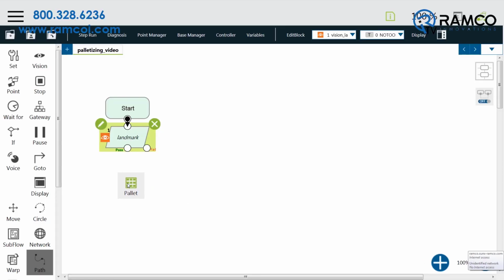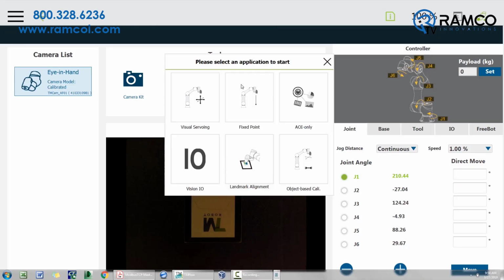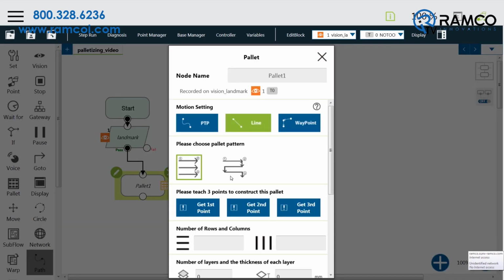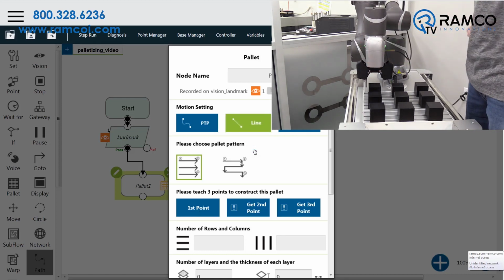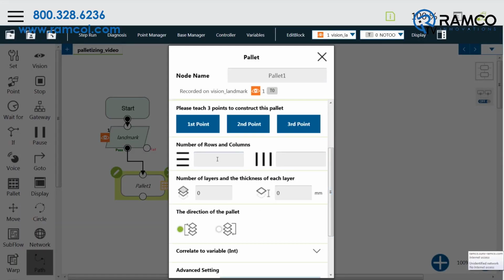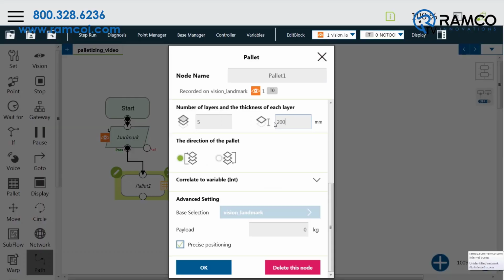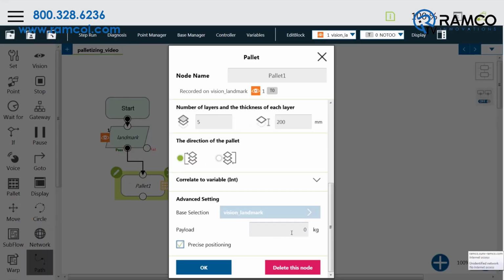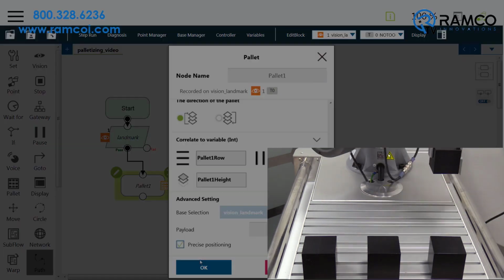Omron TM Series Palletizing Feature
In this video, Drew Mallonee introduces to the Palletizing feature of the Omron TM Series Collaborative Robot.

The Pallet Node is a Drag and Drop feature in the TM Flow Software. The Pallet Node can be utilized in a variety of ways such as assembly, Loading and Unloading, Machine Tending, and of course Palletizing. Once you drag it into your sequence a popup will automatically appear on the screen and walk you through the set-up of the pallet feature.

Start your program with what Base setting you would like to utilize for example selecting a vision base using the TM Landmark feature.
Step 1: Choose what pattern you would like to use. The two options here will be parallel and zigzag this choice is mainly determent on your application and tooling.

Step 2: The robot uses a 3 point method to establish the window of the pallet
- Point 1 will be the starting point of your first row and it also determines the robot posture, so make sure you have the EOAT in the posture that you would like to use throughout the pallet process
 - Point 2 will be the end point of the of the first row
- And, Point 3 will be the end of the last row

Step3: Insert the number of Rows and Columns that you would like to have in your pallet process
Step 4: Insert the number Layers and the thickness in millimeters of your product

Step5: Now select the direction of the pallet. This lets the robot know if it needs to start at the bottom layer and stack the product or at the top layer and unstack the product
Step 6: For more precise positioning you can add the payload of the product. This will be added into your initial payload when the product is on the robot.

The pallet is now created, and the software will automatically create a set of variables so that you can monitor which row, column, and height is connected to the pallet movement position.

With built in Digital and Analog signals right at the head of the robot and plug and play options available, the TM Series allows for many options at the End Of Arm Tooling.